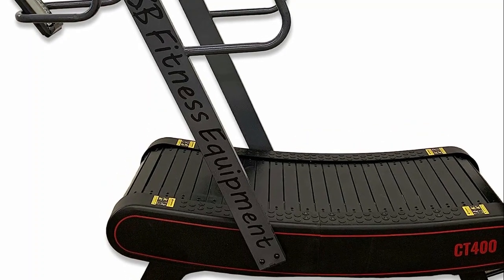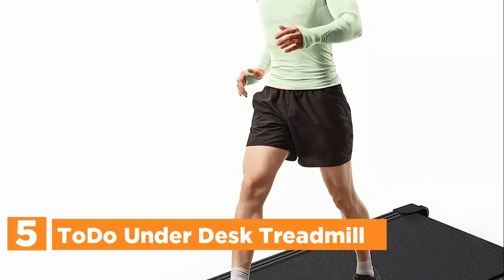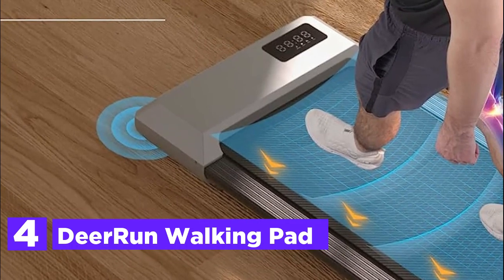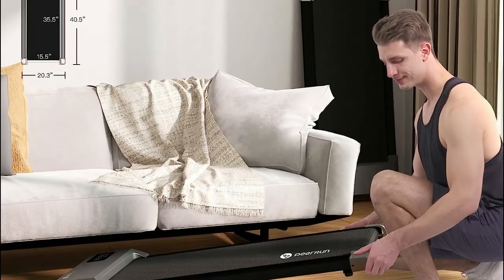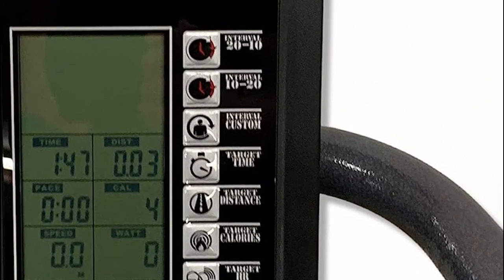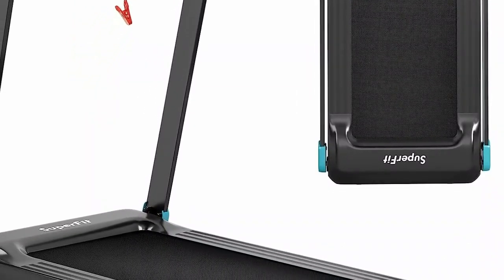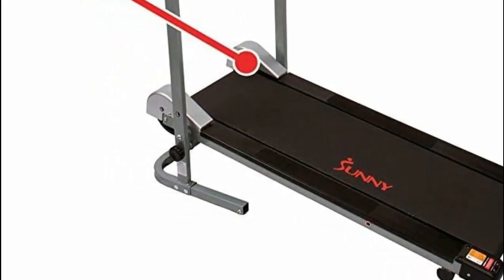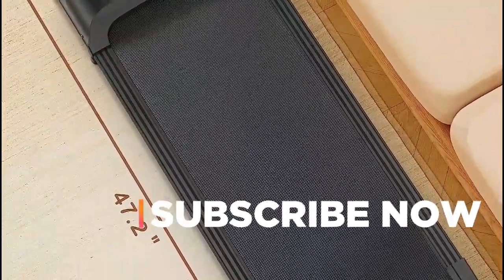Experience Smooth Strides Best Manual Treadmills with Adjustable Incline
5. ToDo Under Desk Treadmill

4. DeerRun Walking Pad

3. SB Fitness Equipment CT400

2. GYMAX Folding Treadmill

1. Sunny Health & Fitness SF-T1407M